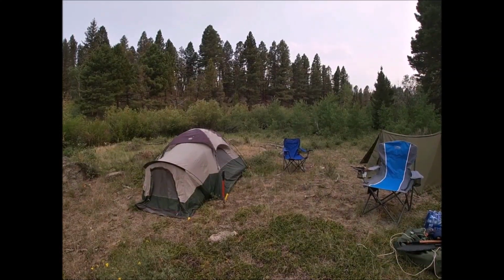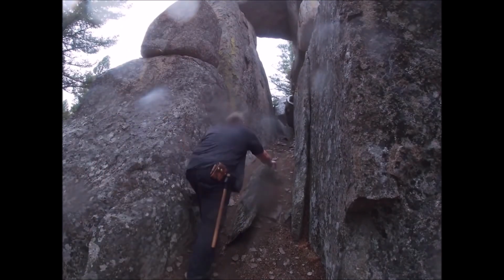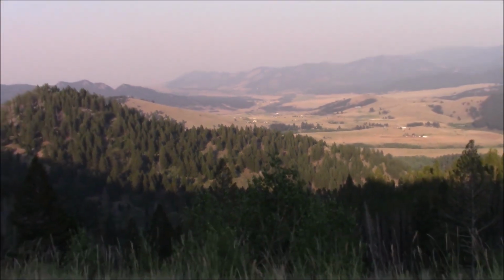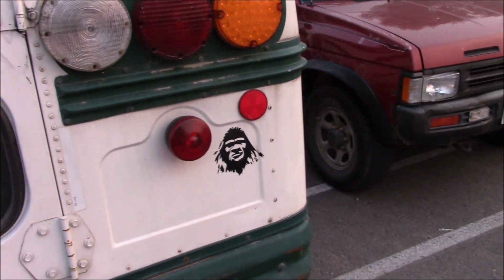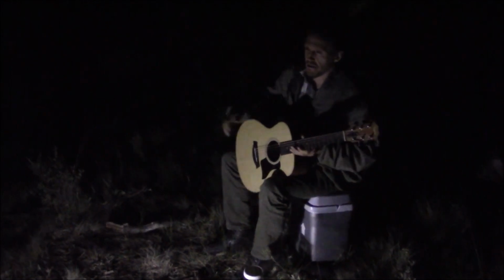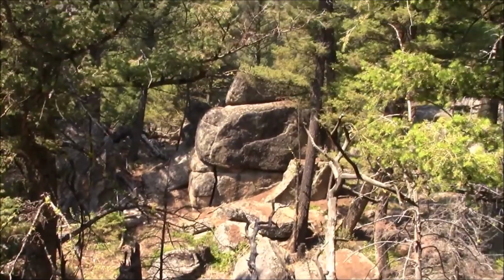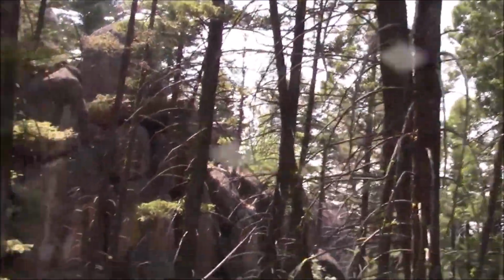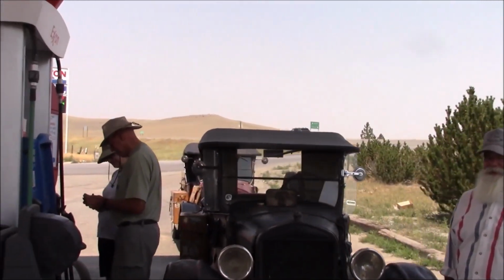World Bigfoot Radio ~ The Expedition to the GIANTS PLAYGROUND 2021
The complete trilogy of videos finally combined into one show, with additional content not included in the original 3 vids. 3 of the MBP team members had a Sasquatch sighting while at this location, even though we had no idea they had a presence there and were there JUST to document the MEGALITHS here in Montana at the Giants Playground! Come with the team and see these massive and possibly unnatural structures, and decide for yourself!                                                                                                                       SWAG at: TEESPRING.COM/STORES/WORLD-BIGFOOT-CENTRAL